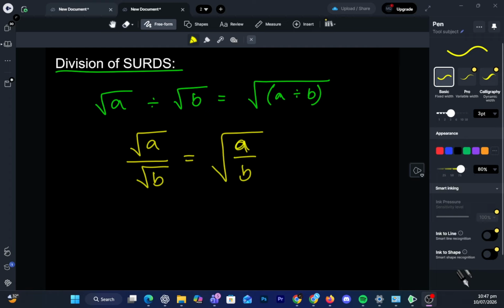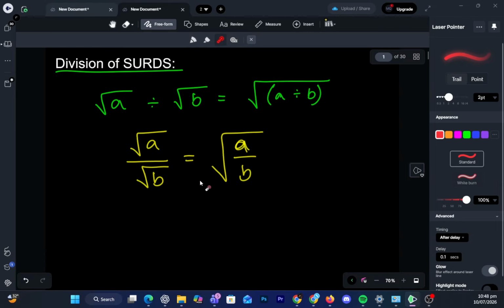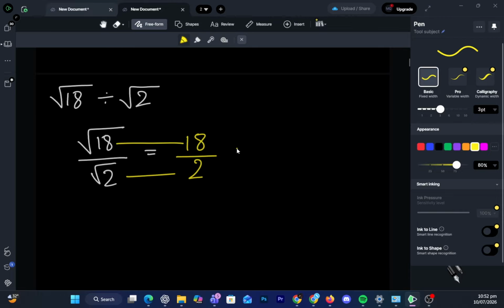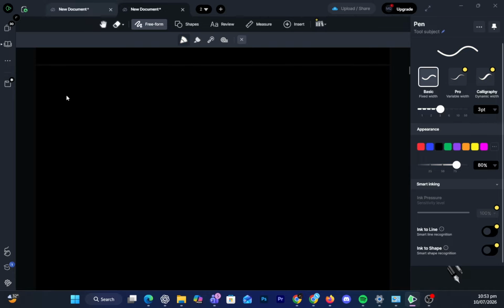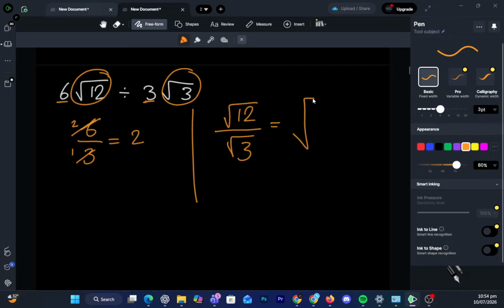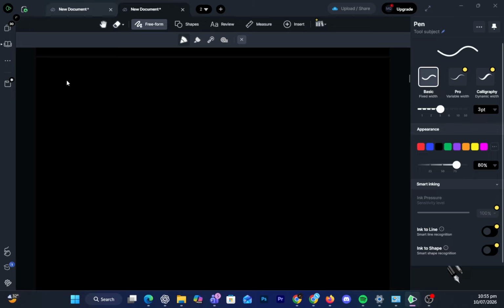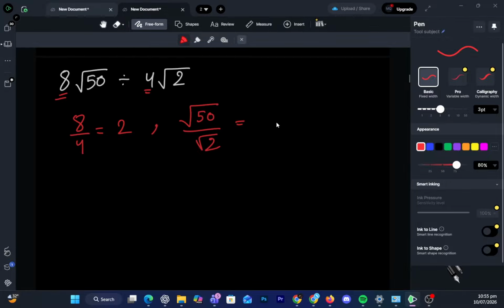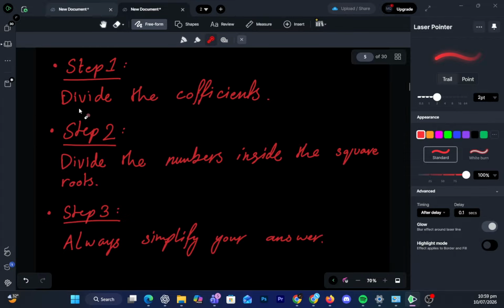How to Divide Surds | O Level Maths | Cambridge & IGCSE Mathematics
Learn how to divide surds step by step in this O Level Mathematics lesson.

In this video, you'll learn the simple method for dividing surds, simplifying your answers, and avoiding common mistakes. This topic is essential for Cambridge O Level and IGCSE Mathematics examinations.

Topics Covered

✔ Dividing surds
✔ Dividing coefficients
✔ Dividing square roots
✔ Simplifying the final answer

Examples

√18 ÷ √2

6√12 ÷ 3√3

8√50 ÷ 4√2

Perfect for Cambridge O Level, IGCSE, GCSE, and other international mathematics students.